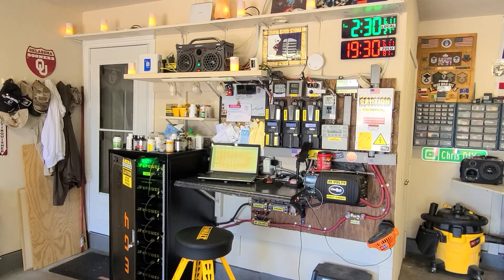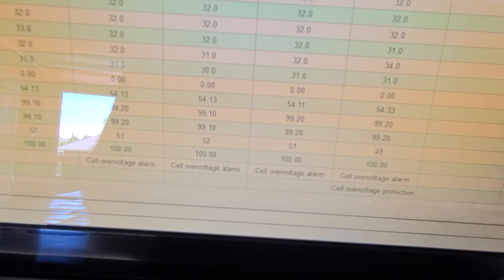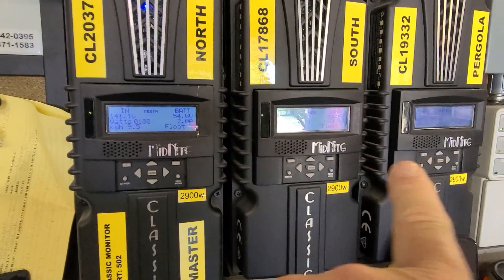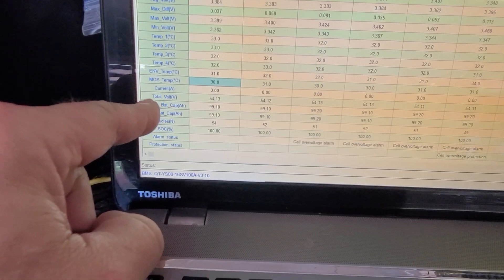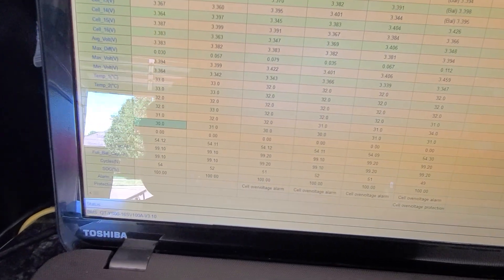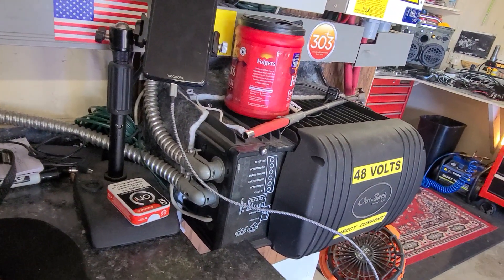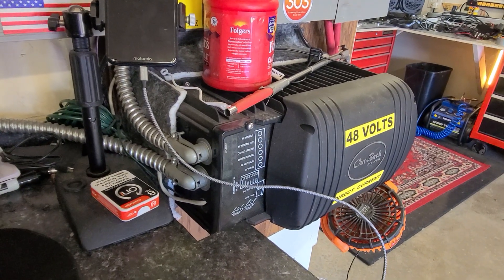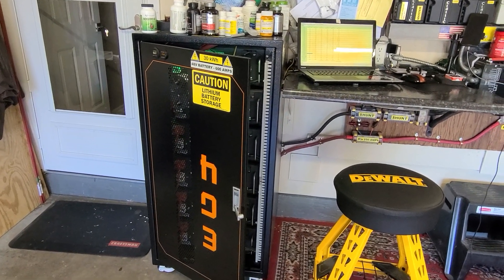EG4 LP4 (LiFePOWER4) batteries - all good, no more SOC% drama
I am using their BMS test v2.6 software APP on my laptop. Those alarms go away after the batteries settle down after ABSORB time (mins). One battery shows a "CMOS: On" fault. That goes away after the sun goes down and the batteries start discharging

Chris DIYer Amazon Store: